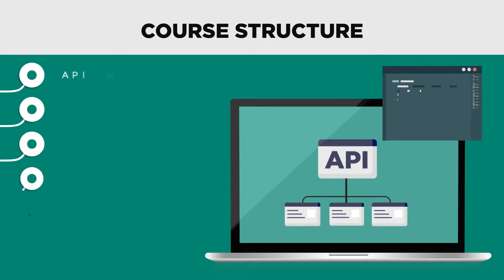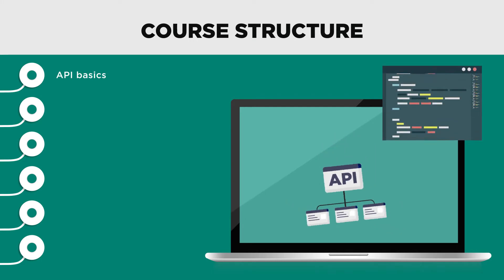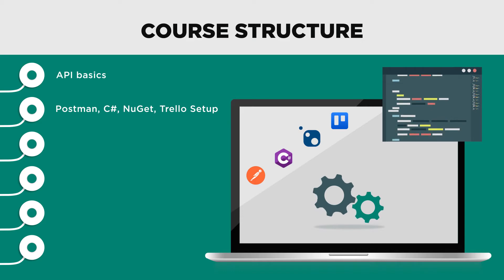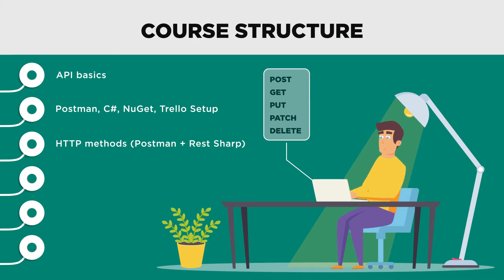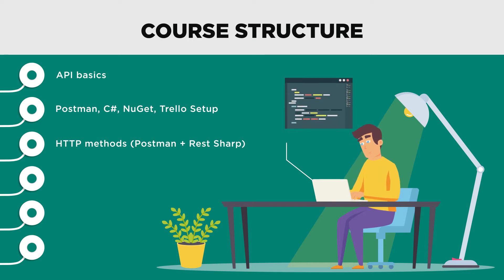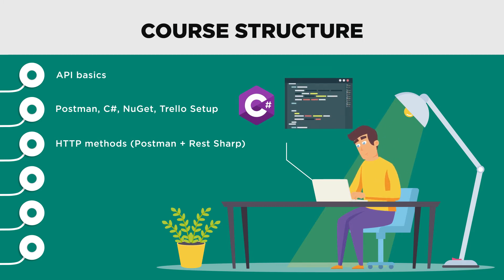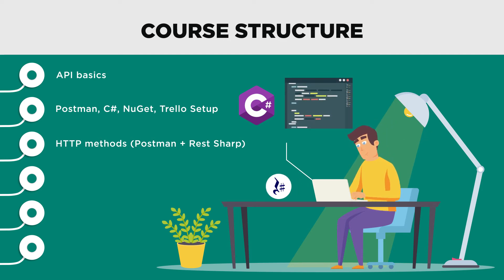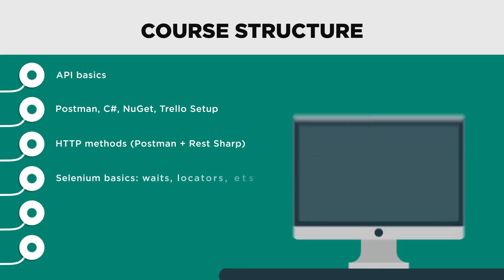'C# Test Automation Engineer - from Zero to Hero' course intro by Tigran Ter-Karapetynats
Tutor: Tigran Ter-Karapetyants

FULL and THE MOST COMPLETE C# Test Automation Engineer - from Zero to Hero (30 days refund)

ALL MY COURSES (Java, C#, testing automation, Selenium, Postman, and lots more) are

Timecodes:
0:00 - Course Overview
0:41 - Course Structure
2:57 - Coding Exercises